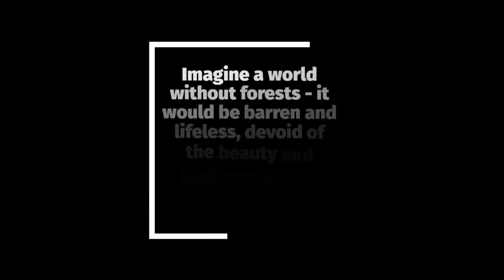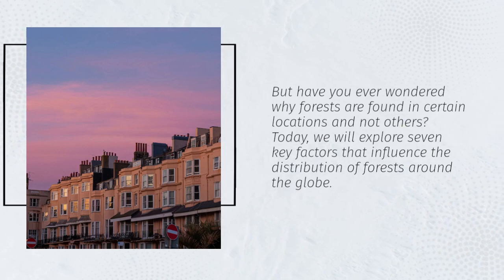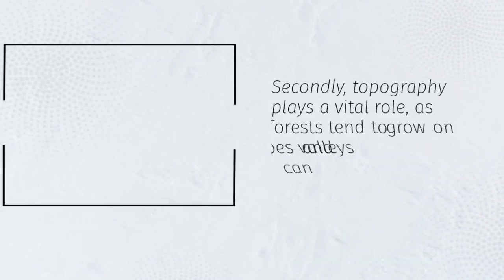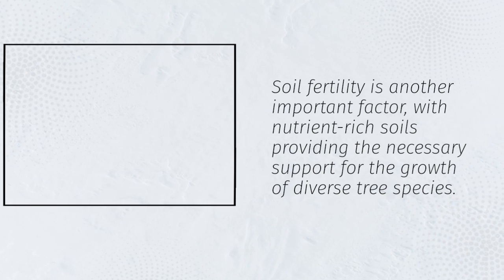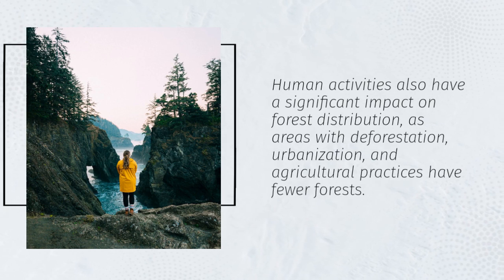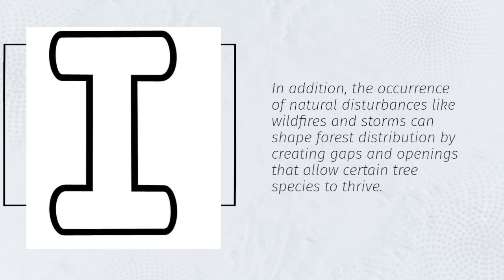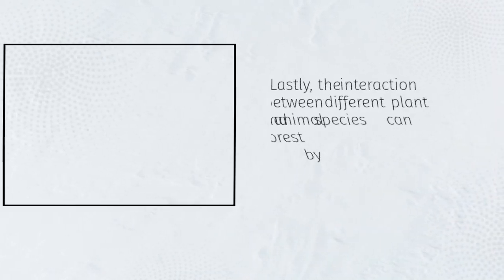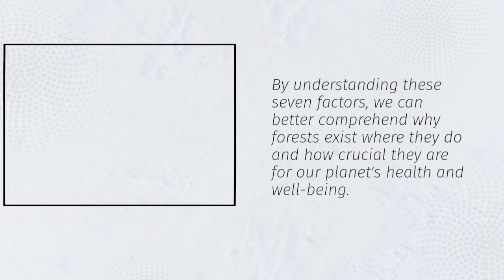7 FACTORS THAT INFLUENCE DISTRIBUTION OF FORESTS IN THE WORLD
Welcome to Edumastermind, your go-to channel for insightful explorations into the world of environmental science and geography! In this video, we delve deep into the fascinating realm of forests and uncover the myriad factors that shape their distribution across the globe.

Forests, often referred to as the lungs of our planet, play a crucial role in maintaining ecological balance, biodiversity, and climate regulation. However, their distribution is not random; rather, it is influenced by a complex interplay of various environmental, geographical, and human factors.

Join us as we unravel the mysteries behind the distribution of forests and examine the key factors driving their presence or absence in different regions of the world. From climatic conditions such as temperature, precipitation, and sunlight availability to geographical features like altitude, soil type, and topography, we explore how these factors create diverse forest ecosystems ranging from tropical rainforests to temperate woodlands and boreal forests.

But it doesn't stop there! Human activities also exert a significant influence on forest distribution. Factors such as deforestation, urbanization, agriculture, logging, and infrastructure development can drastically alter forest landscapes, leading to fragmentation, habitat loss, and biodiversity decline.

Through engaging visuals, informative graphics, and expert analysis, we shed light on the intricate relationship between these factors and the distribution patterns of forests worldwide. Gain a deeper understanding of how natural processes and human interventions shape the rich tapestry of forest ecosystems that adorn our planet.

Whether you're a student, a nature enthusiast, or simply curious about the wonders of our natural world, this video promises to provide valuable insights into the factors driving the distribution of forests on Earth. Prepare to embark on a journey of discovery as we uncover the secrets behind one of nature's most precious treasures – our global forests.

Together, let's unravel the mysteries of our planet and foster a deeper appreciation for the beauty and complexity of nature.